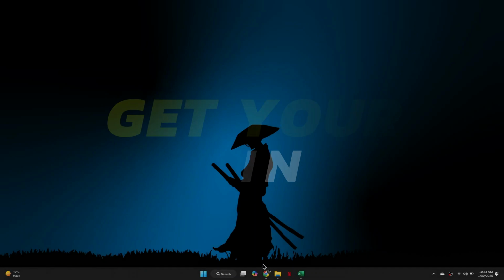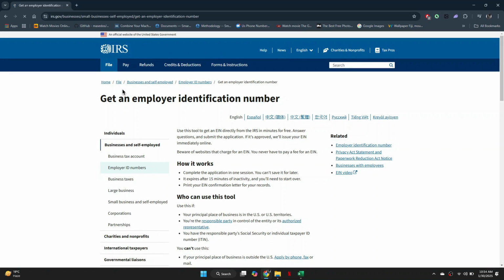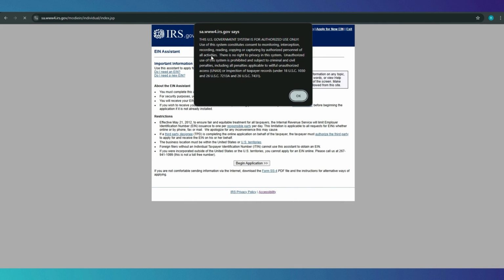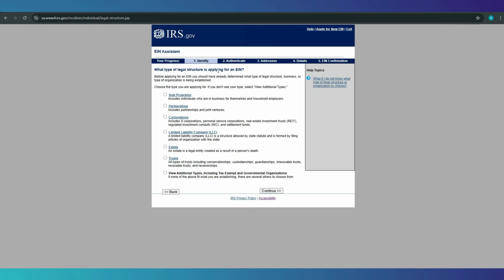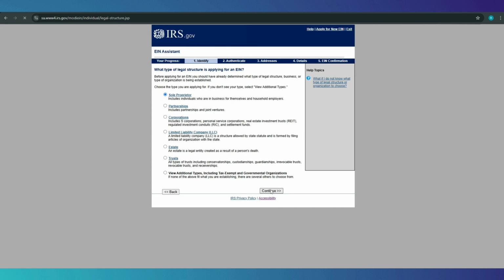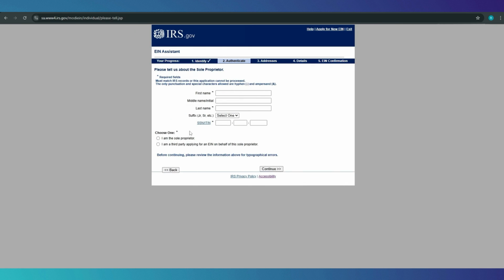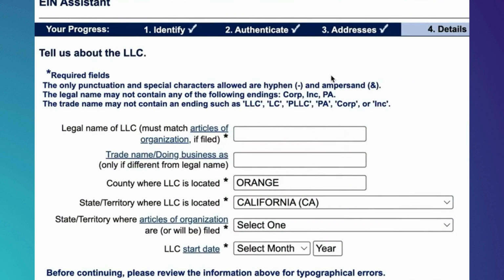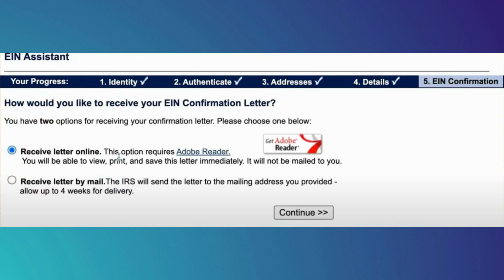How to Get Your EIN – Employer Identification Number (Easy Guide)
Need an Employer Identification Number (EIN) for your business? In this step-by-step guide, I’ll show you how to apply for an EIN easily and quickly, whether you’re in the U.S. or applying as a foreign entity.